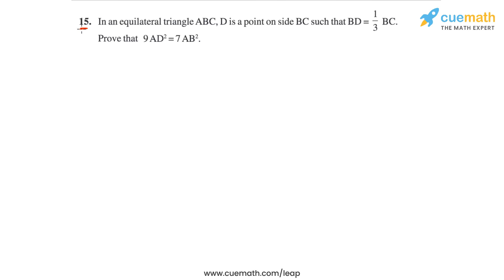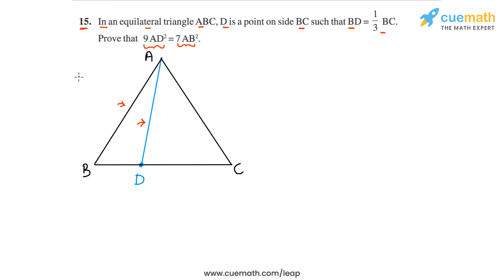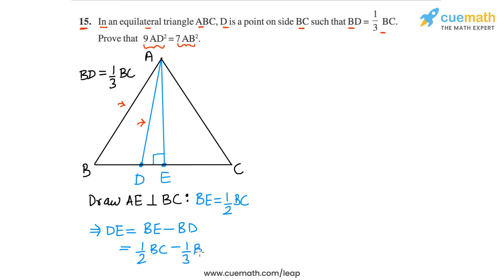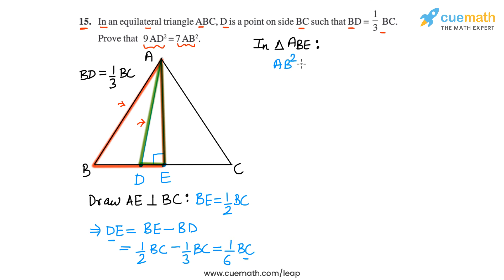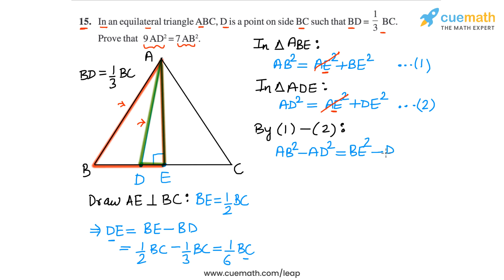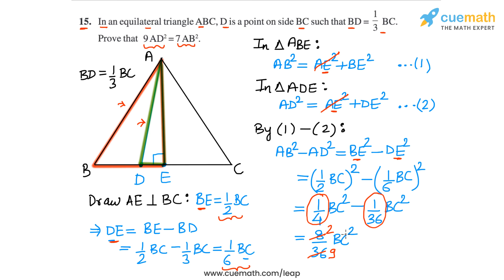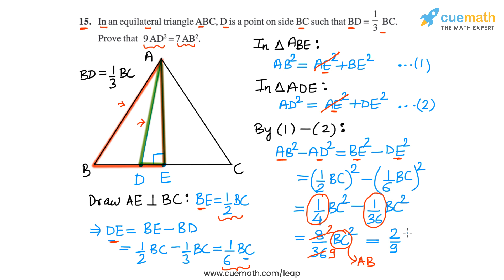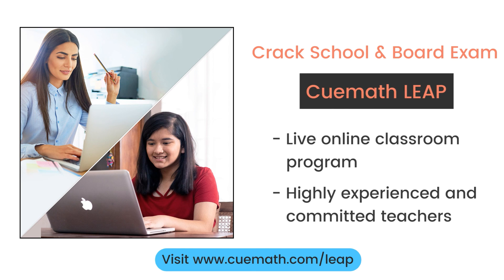Class 10 Chapter 6 Ex 6.5 Q 15 Triangles Maths NCERT CBSE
To download pdf of all text solutions for this chapter click here NOW